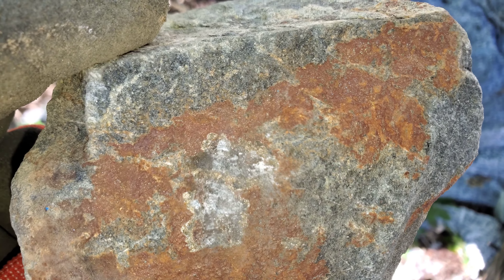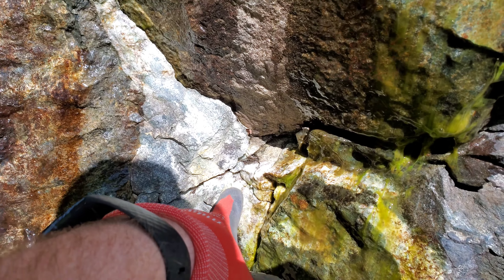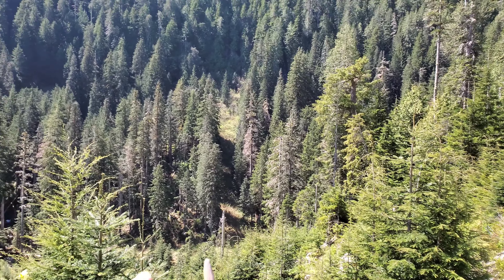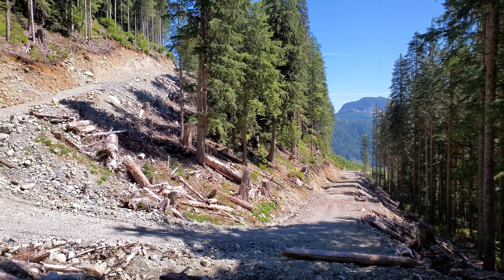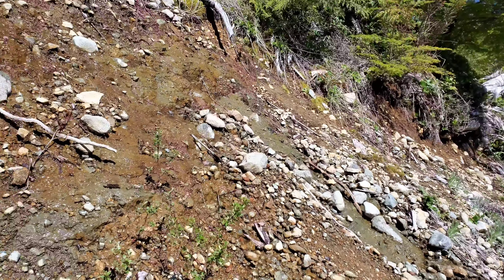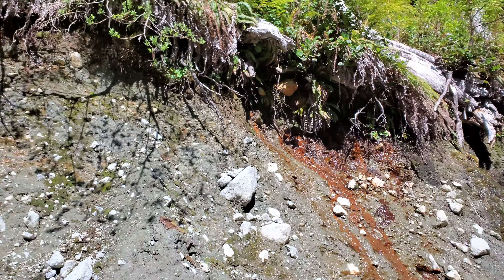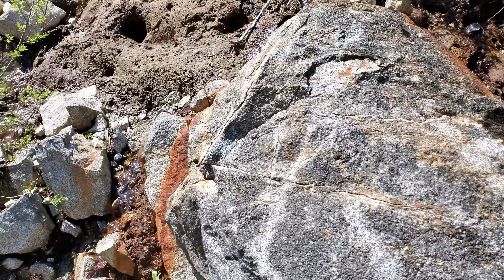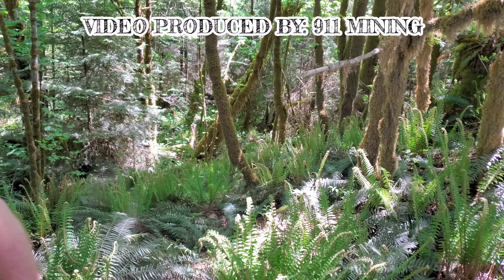Sometimes All The Gold Deposits Are Hidden!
We spent 10 hours hiking to find all the gold bearing bedrock deposits are buried in the bank and under overburden! we will be back soon for some gold panning in the headwaters and surrounding creeks several of which should contain placer gold up to gold nugget size based on the placer gold in the main creek below.

Looking for samples similar to what's shown in our videos. This video sponsor obtains all his samples directly from us and they come from our mining properties.